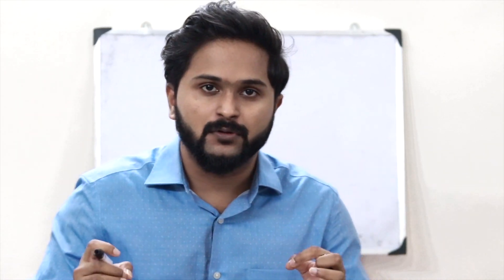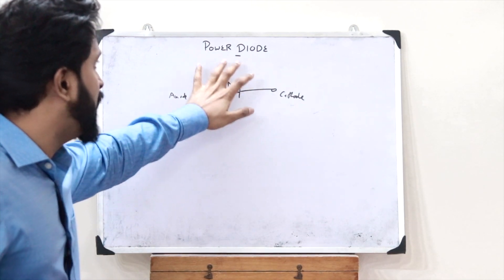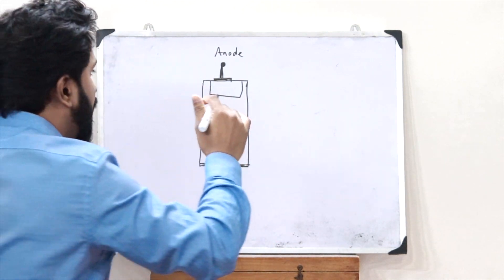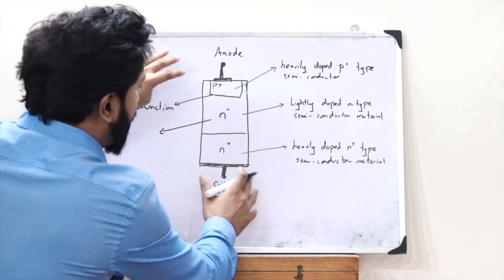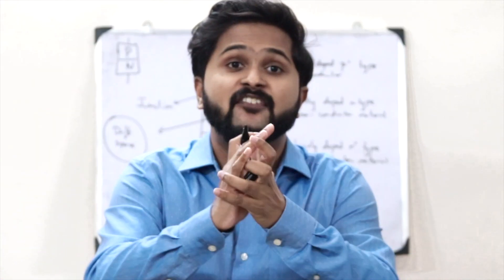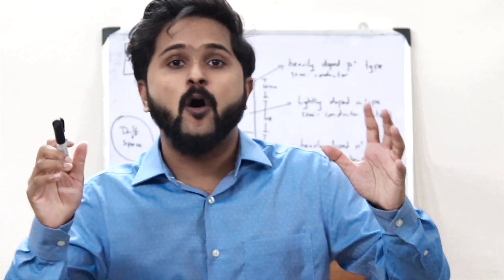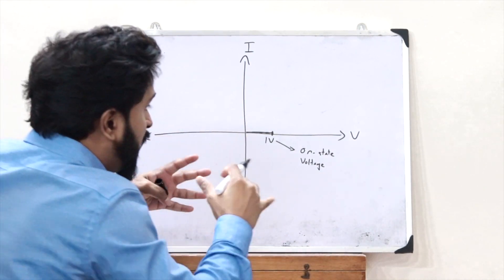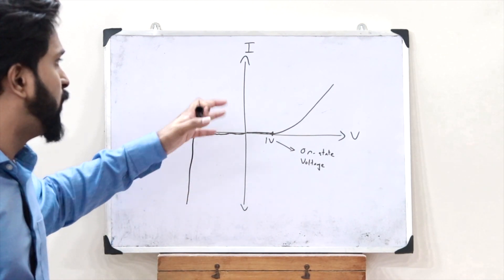Power Diode | Structure | Introduction | I-V characteristics | EC 307 | Simplified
This video will give you a clear idea of the following concepts :
1. Introduction to power diode.
2. Why do we need a power diode.
3. Structure of a power diode.
4. Difference between a normal pn junction diode and a power diode.
5. Significance of drift space in the power handling capabilities of a power diode.
6. On-state voltage and breakdown voltage in a power diode.
7. I-V characteristics of a power diode.

I've explained all the above concepts in the most easiest way possible. I hope you found this video informative.

Sessions taken by : Rishi Remju ( B.Tech in Electronics and Communication Engineering )